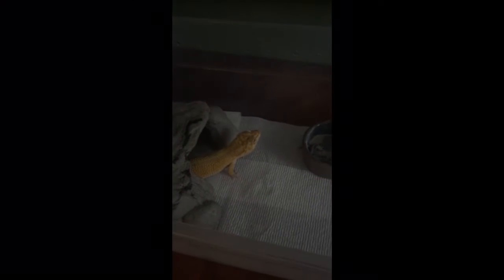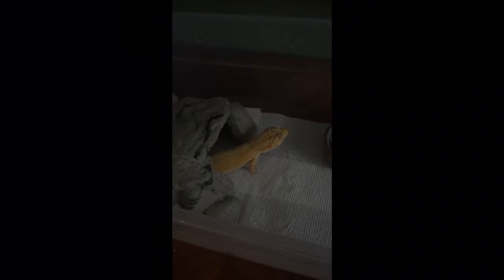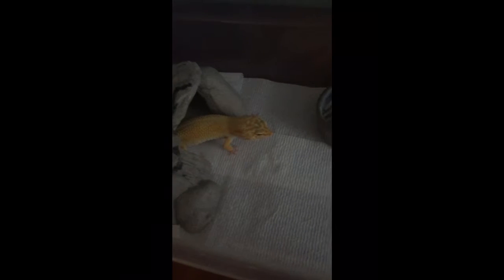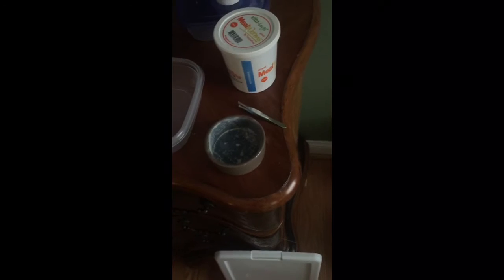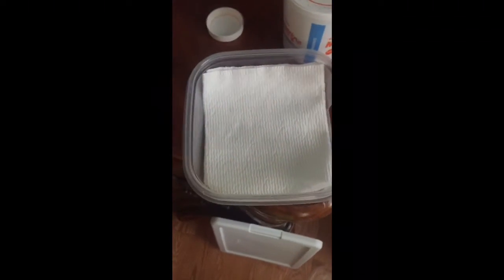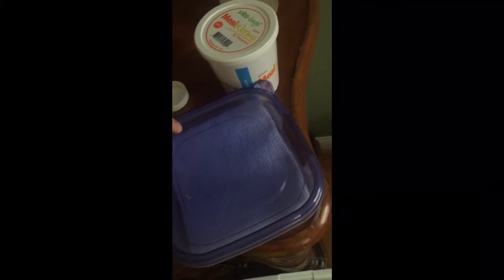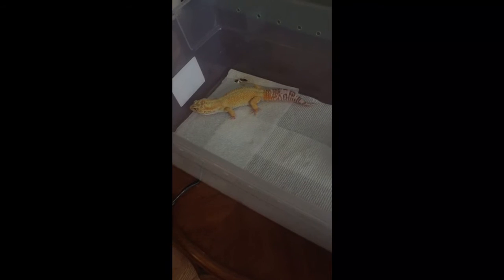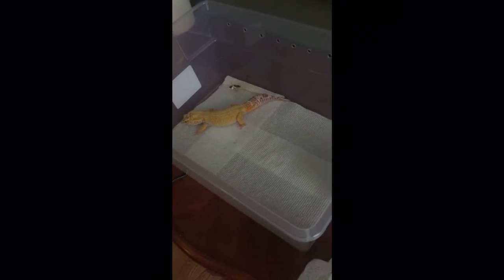how to feed my leopard gecko